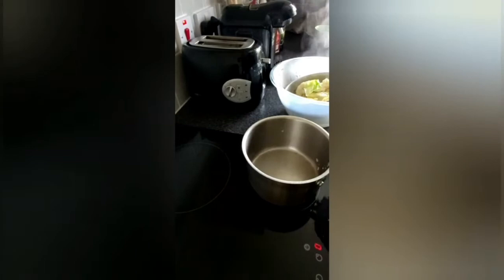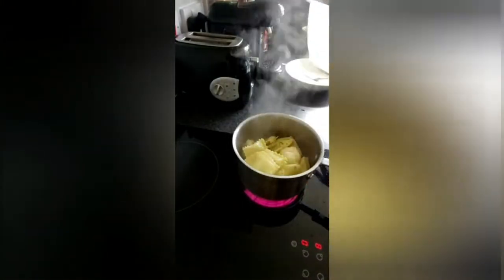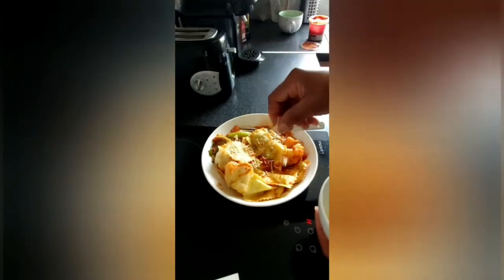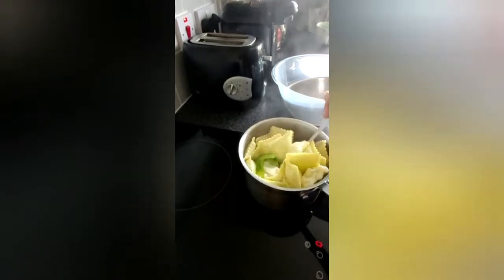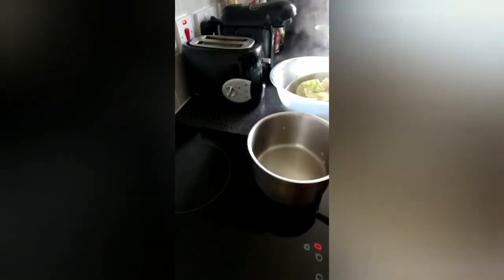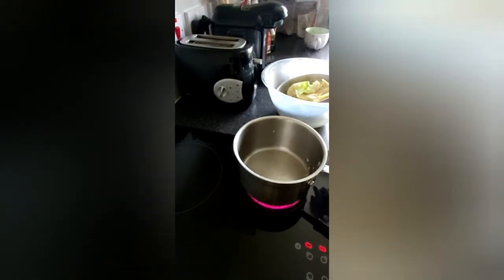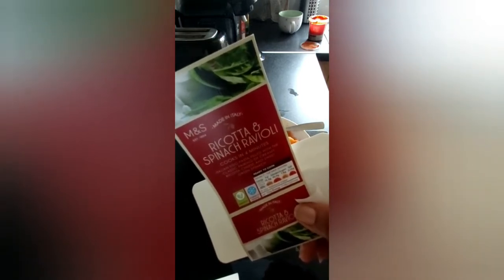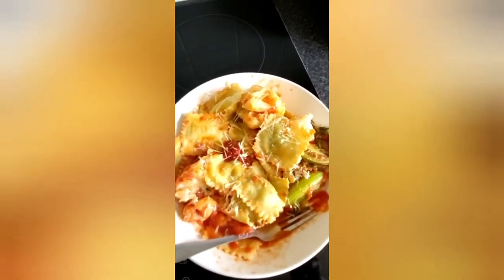Ricotta & Spinach Ravioli pasta with chilli and tomato sauce